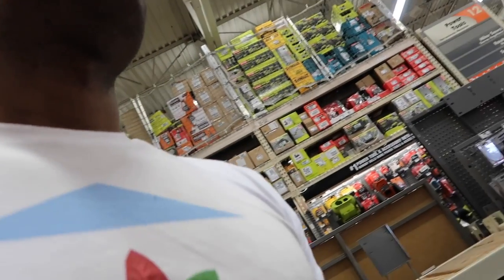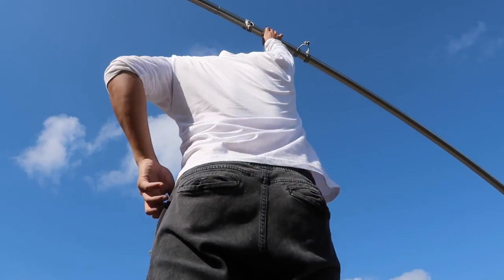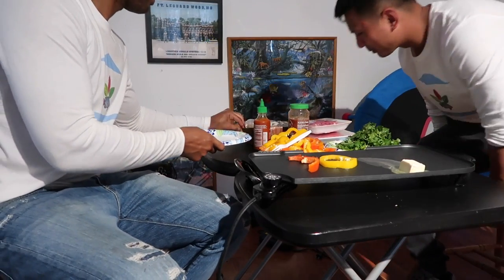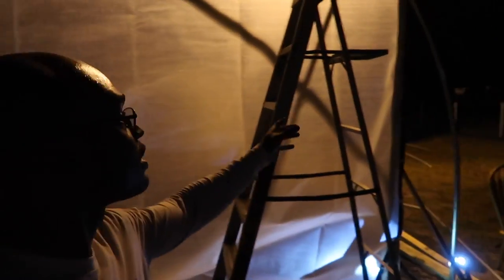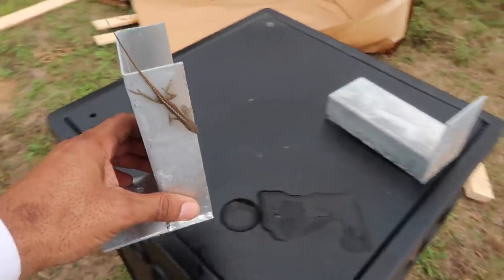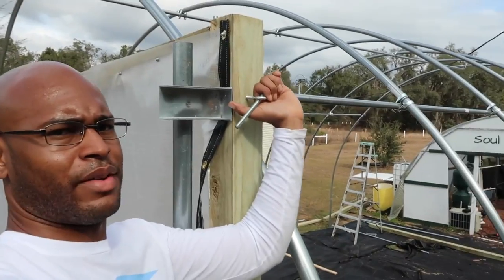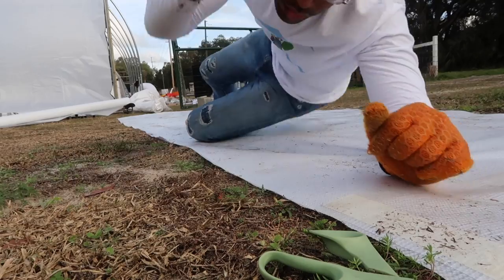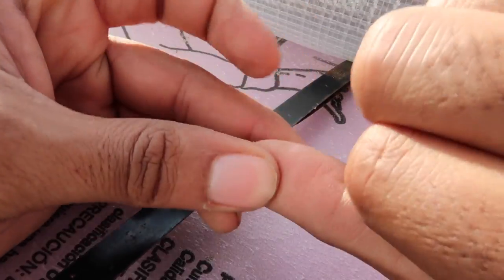Installing The Purlins And End Wall | The Aquaponics God Ep.7